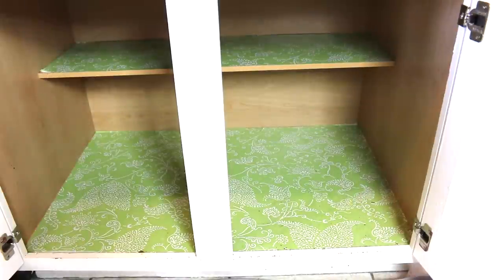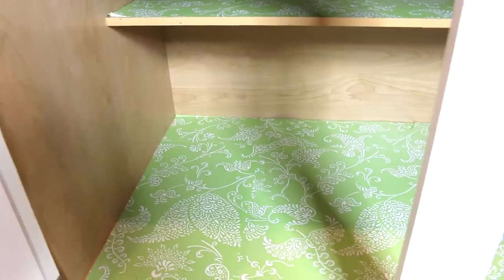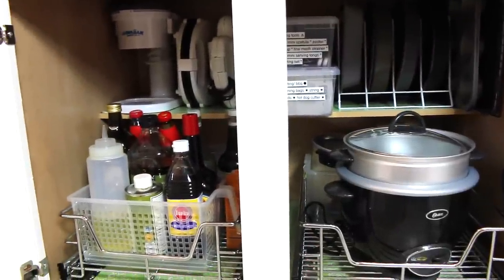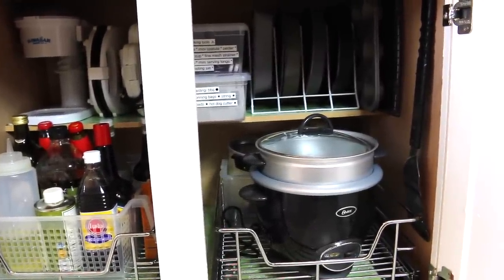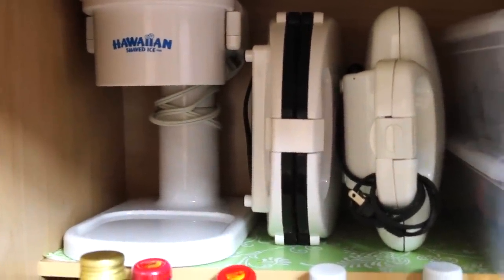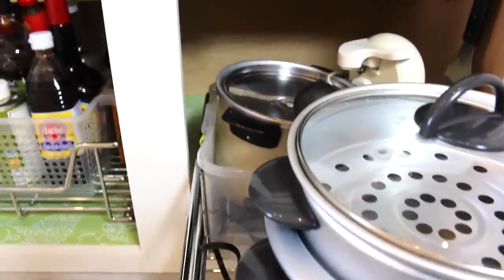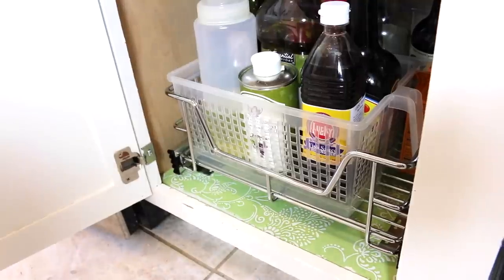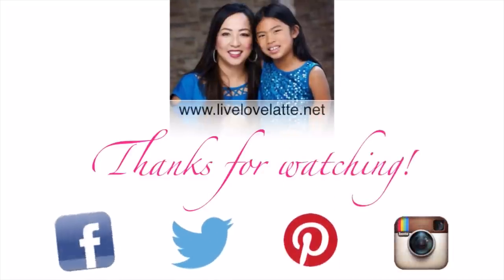Small Appliances Kitchen Cabinet ReOrganization {how to organize}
I finished up the ReOrganization of my Small Appliances Cabinet in the Kitchen!

Here is the DITL video of my Current Kitchen Organization Projects that showed this space BEFORE:

Here is the video of how we installed these sliding drawers for our pots and pans cabinets:

Products mentioned in this video:
1. Sliding Drawer:

2. Oster Rice Cooker

3. Hawaiian Ice Shaver:

4. Vertical Organizer for baking pans:

5. 3M Command Hooks (Large, White):

Oils that I use:
1. Canola Oil (from Costco) (I know this is NOT nonGMO, so once this finishes, I will find an alternative.)

2. Organic Extra Virgin Olive Oil (from grocery store)

3. NonGMO Grapeseed Oil (La Tourangelle) (high heat cooking)

PREVIOUS VIDEOS if you'd like to watch them :)

for PARTY +  PLANNER + ORGANIZATION PRINTABLES:

FOLLOW OUR BLOG with B L O G L O V I N:

The Equipment I Use:
1. Canon 70D
2. Lighting set

C L I C K H E R E for G L O B E I N

    The GlobeIn Artisan Box is a monthly subscription box featuring our     favorite products from global artisans. Each month, GlobeIn delivers “the globe in a box”  - a themed collection of  artisan­-made products from around the world. GlobeIn introduces you to products that you can feel good about ­ they are often organic and fair trade.

3. BEST SAVINGS for all things for your HOME